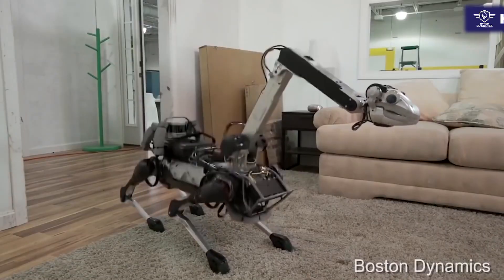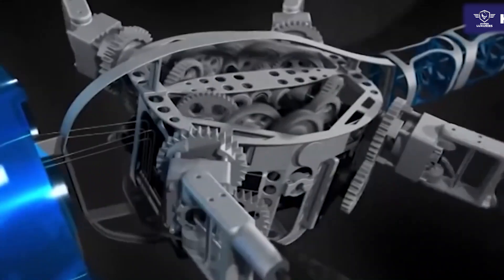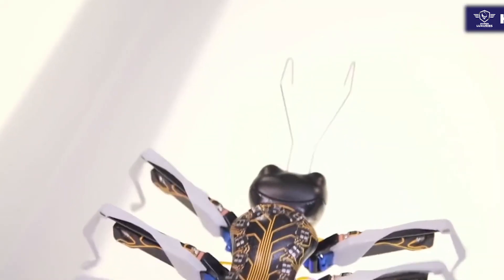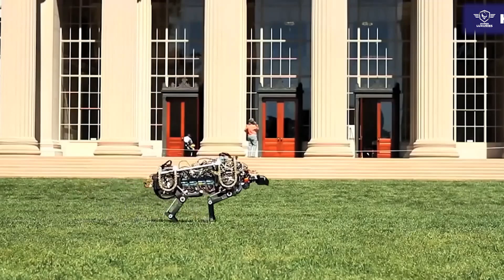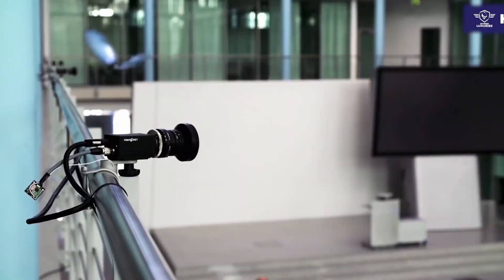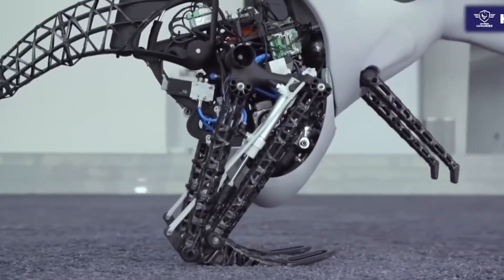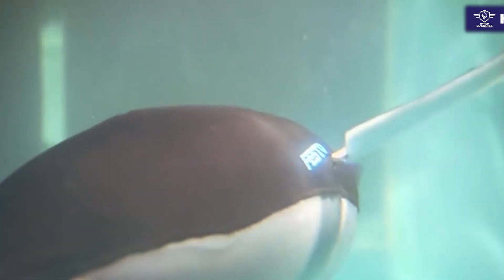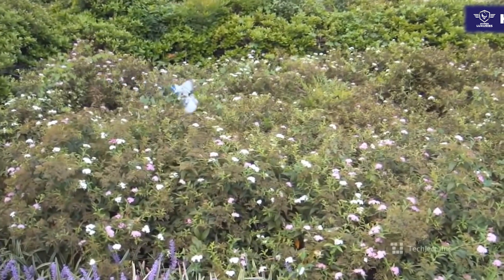7 Advance Robotic Animal Inventions you are yet to see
This video shows and share some details on some of the New Animal Inventions in the Robotic Industry.